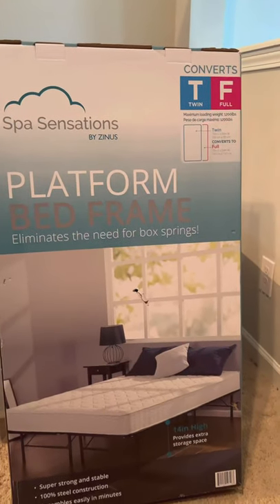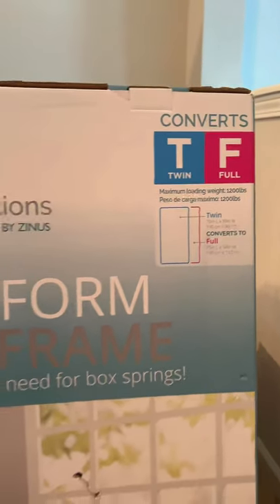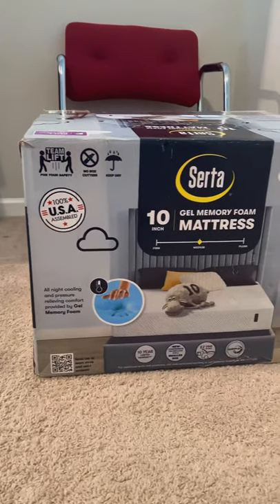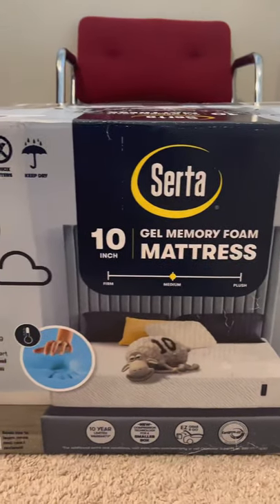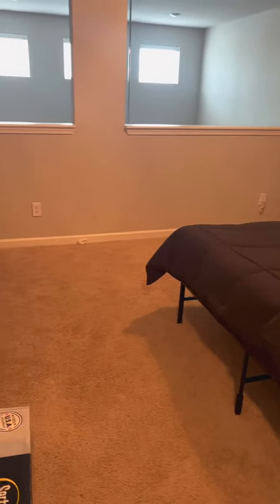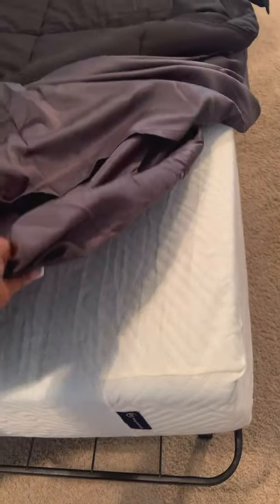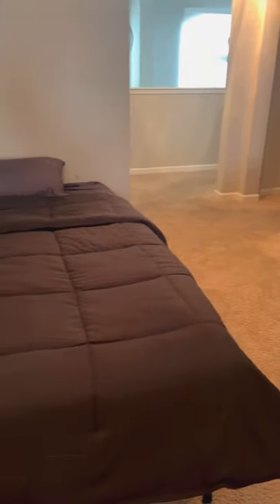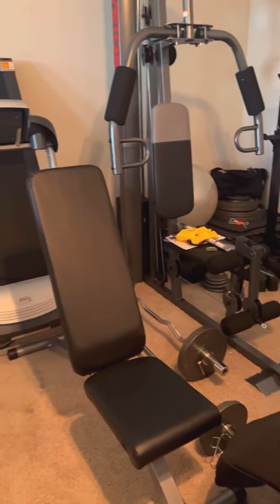Bed In A Box 🛌| Serta Perfect Sleeper Mattress Review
Spa Sensations by ZINUS 14” SmartBase Adjustable Mattress Foundation, Twin/Full

Serta 10" Medium Cooling Gel Memory Foam with Antimicrobial Cover* Mattress, Full

☑️ 📬 PR Shipping Address:
701 Loyola Ave

💻🏆 CEO-Royal Divine Services LLC‣ A trusted Influencer Marketing Boutique specializing in creating a purposeful social influence representing brands that represent YOU!

(Code: NOLAROYALQUEENIE)

(Code: NOLAROYALQUEENIE20)

(15% Code: LAKESHA15)

💻🎬❓F.A.Q
Filming Equipment👇🏽

Canon EOS R

Camera Lens

Camera Flash

Camera Bag

— ® Nola Royal Queenie

black female influencer serta perfect sleeper mattress reviews serta mattress reviews how to become an influencer serta perfect sleeper review